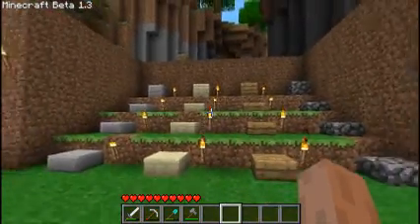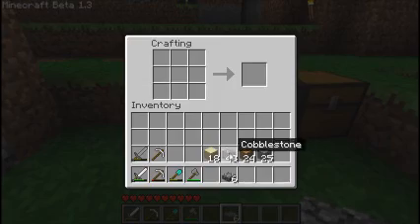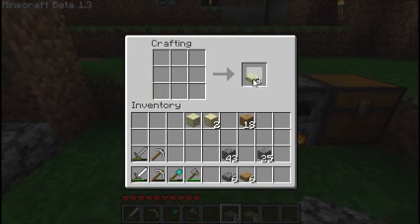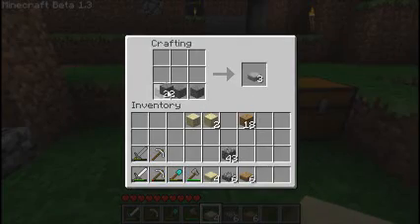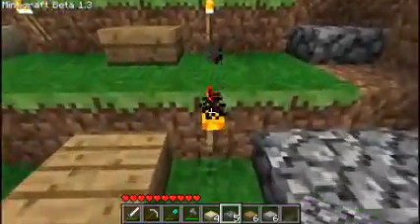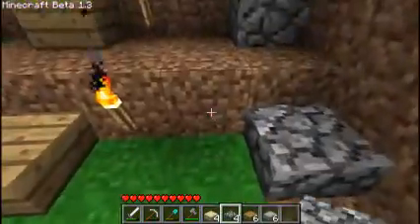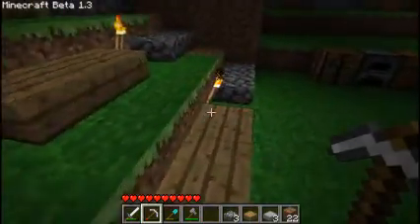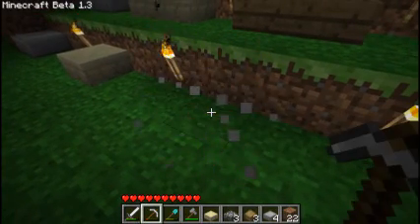Minecraft Testing: (Slabs/half steps)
Just playing with the new new slabs and half blocks and made a video showing you them and how they can be used hope this helps comment and mabye a cheecky like and see who gets me to 85 subs ;)